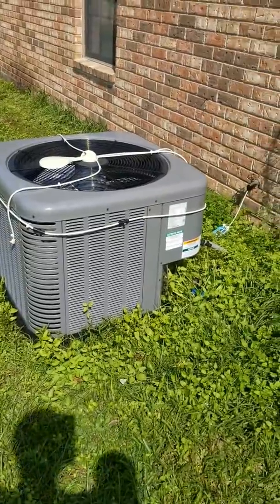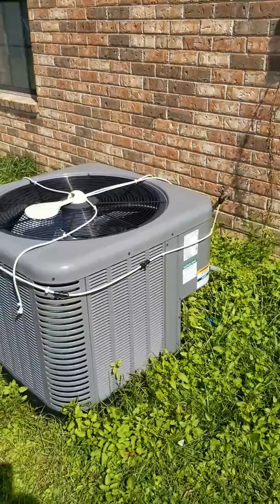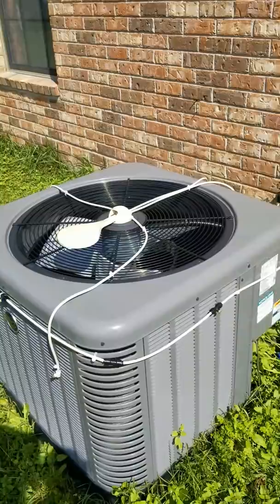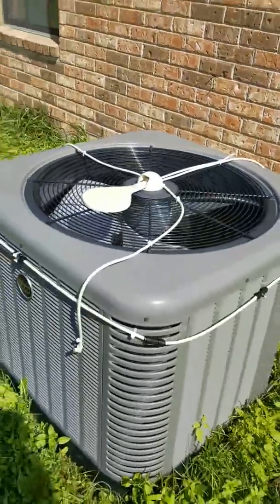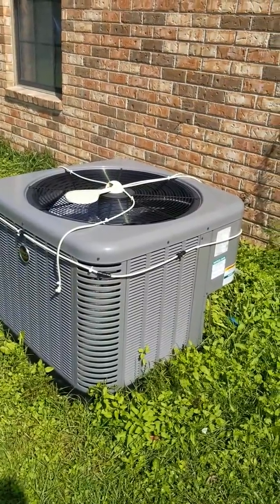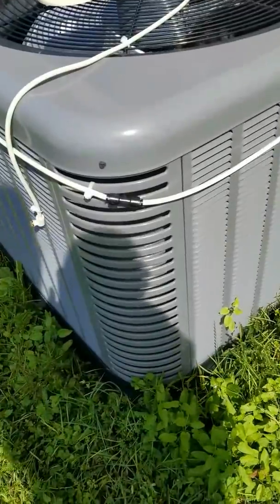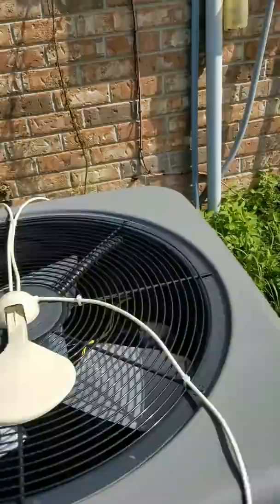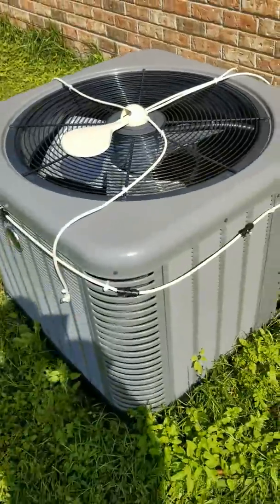AC MISTING SAVE 50% ON COOLING COSTS.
New electrical turn on.  See my latest video on this and the device I now use.

Adding a mister to an under-powered unit to make it work effectively and more efficient. Works in climates with both high humidity and low humidity.

Expect increase in water bill of $10-15
1year result. $7-9 increase on water.

Expect Electric bill to decrease $30-60.
1 year result. $40avg decrease. Usually high $190 and low 160 for summer. Saving this much a month feels good.

This is compared to the system I had before.  Looking at comparable system sizes and square footage it is consistent.